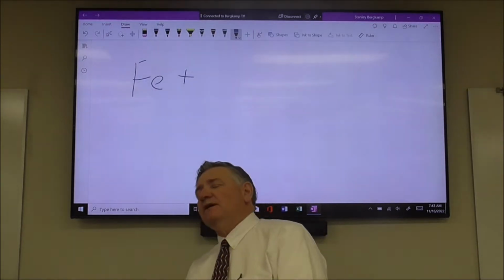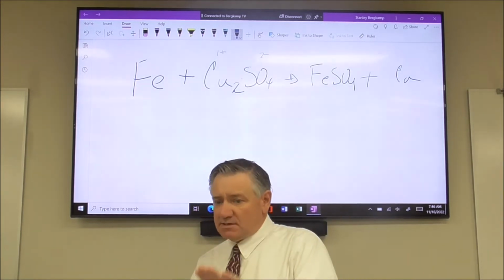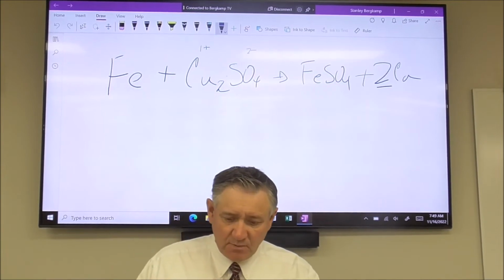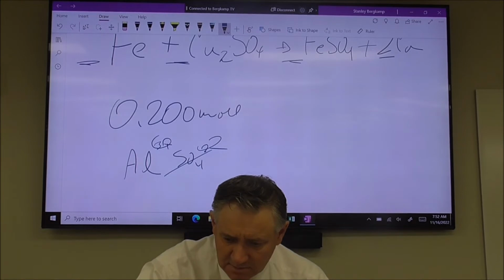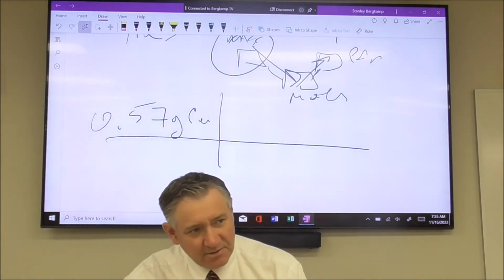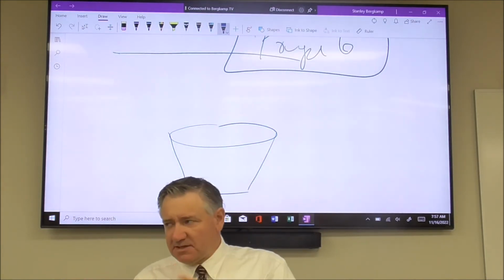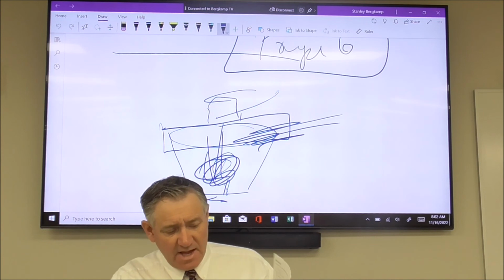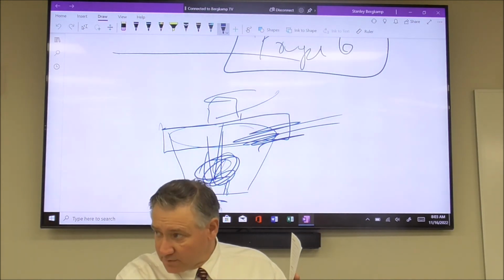H Chem 11 16 2022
Introduce magnesium oxide lab.